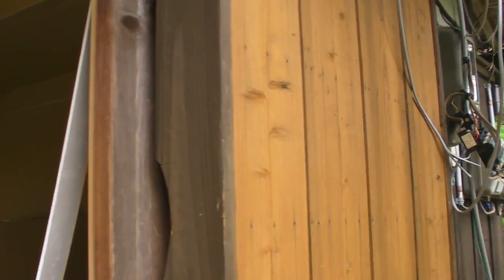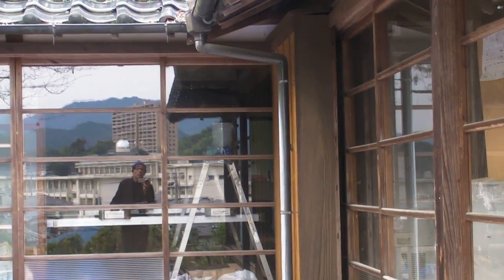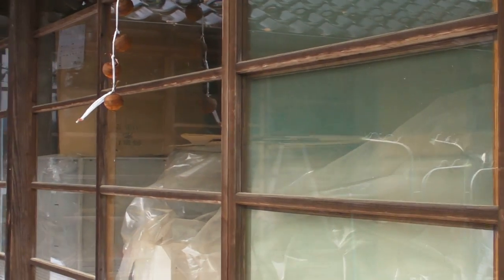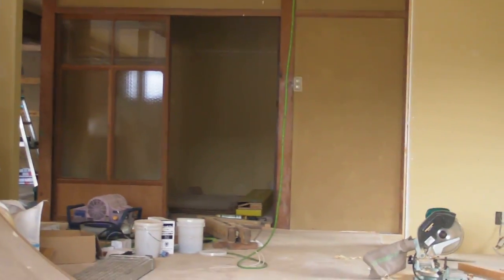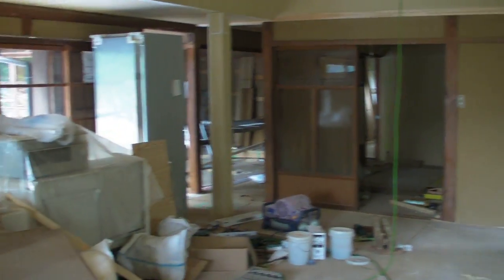Drafts: The Downside of Traditional Japanese Houses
It is our fault. We removed the engawa corridoor around one of the rooms. We will use rubbery tape and hopefully one day purchase some sort of improved glazing. We love the house but through fault or our own it has drawbacks.

I am sorry I used the word "stuffed" in this video. I should have put the seperation of spheres more politely. I am sure that it is often through choice.